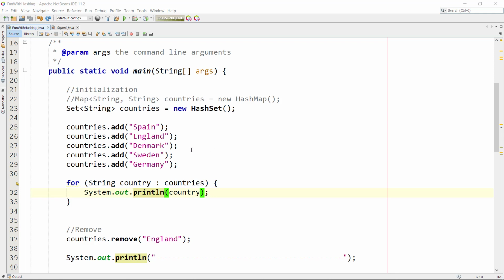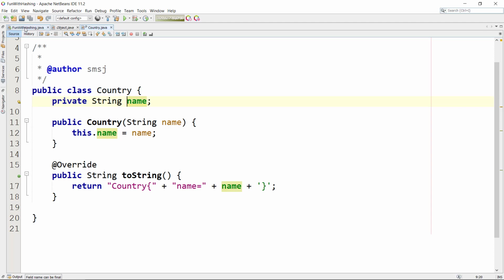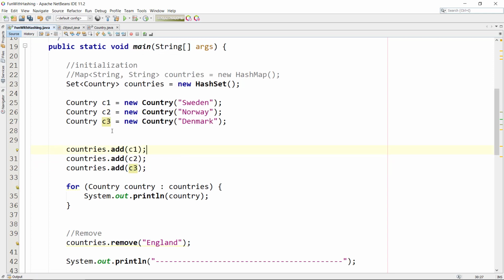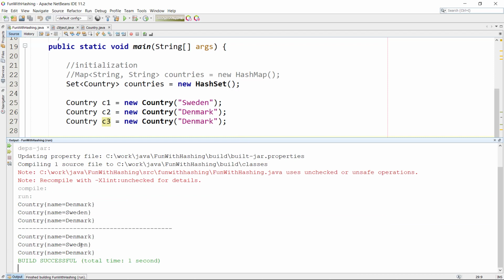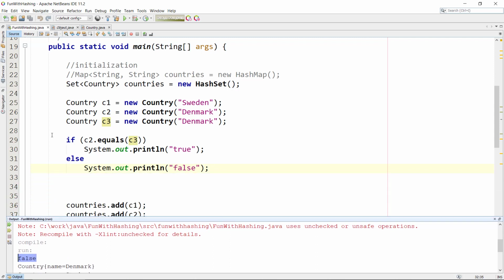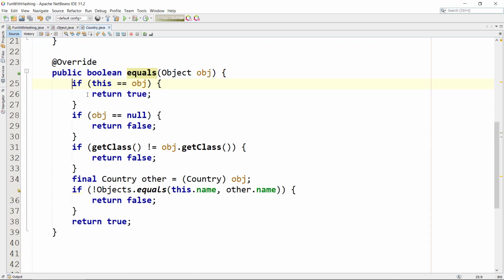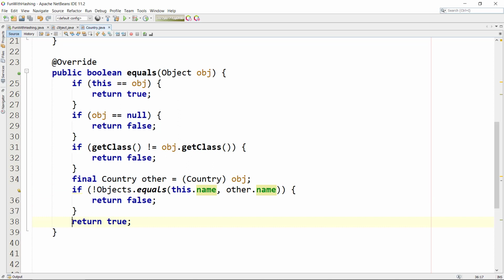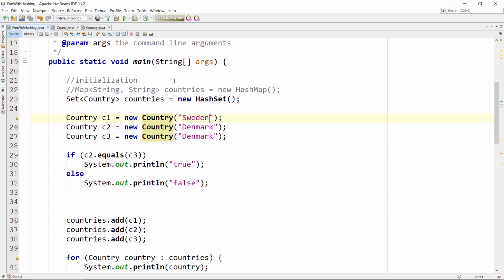HashMap and HashSet in Java - 04 - Overriding equals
Just some videos about Hash data structures (HashMap and HashSet) in Java and how you work with them.